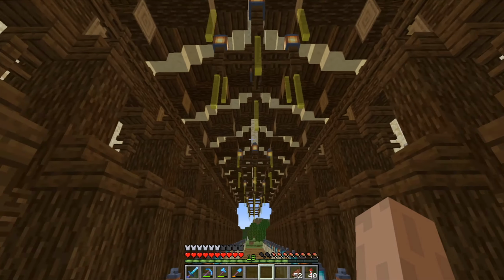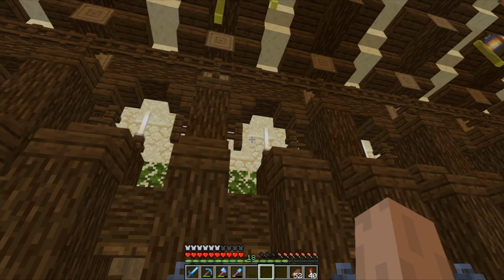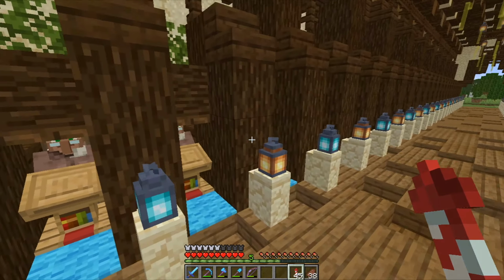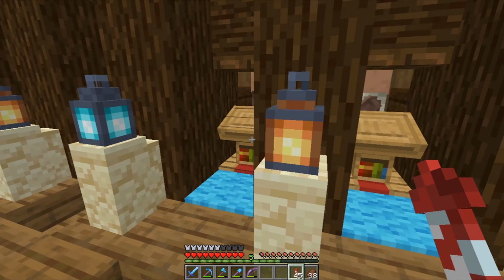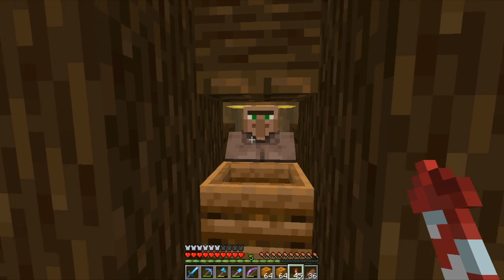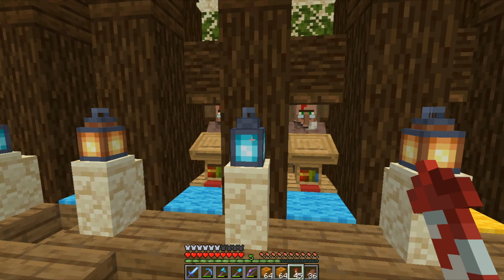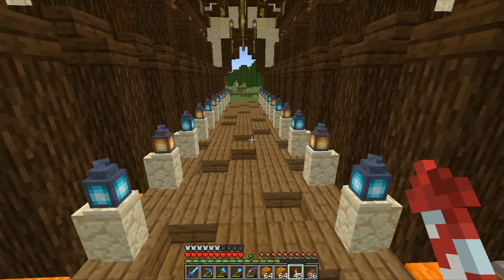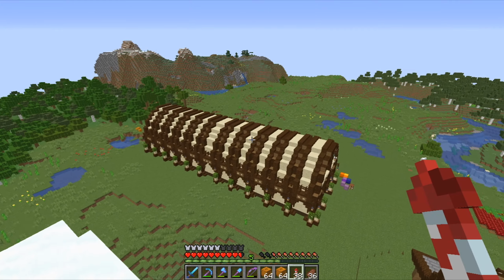Building Epic Villager Trading Hall in Minecraft Survival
In todays episode I am building one epic villager trading hall in my minecraft survial world.